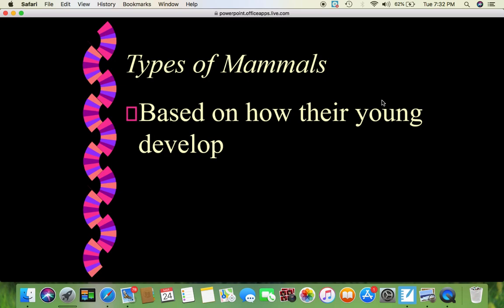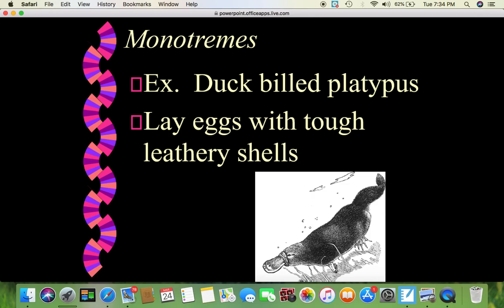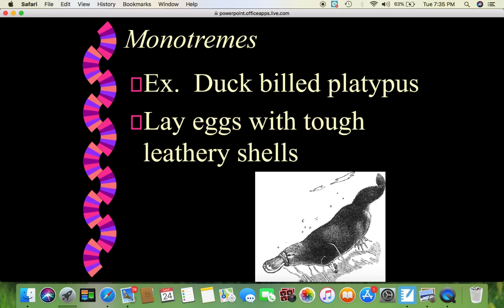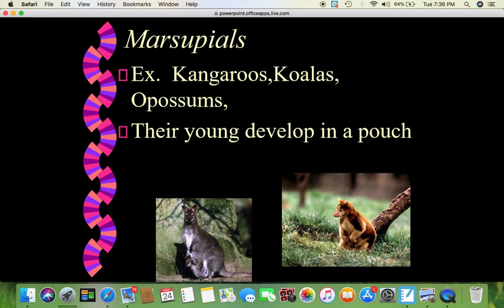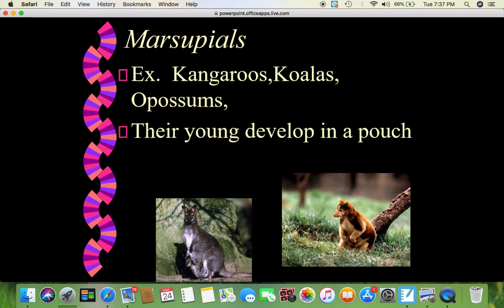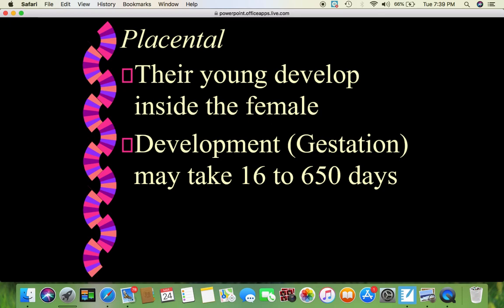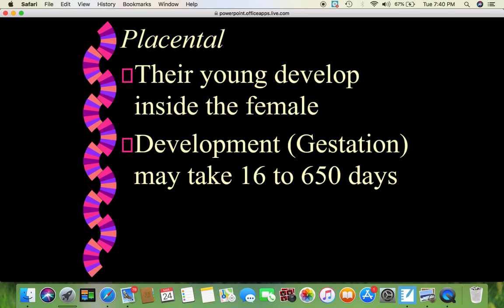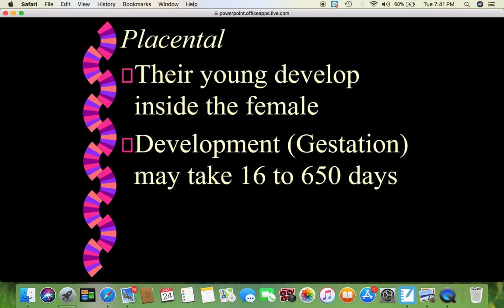Types of Mammals